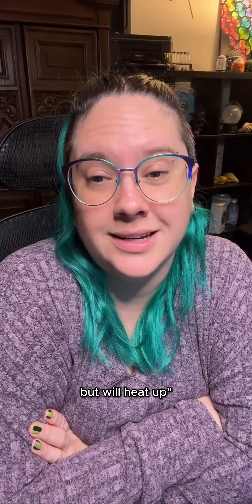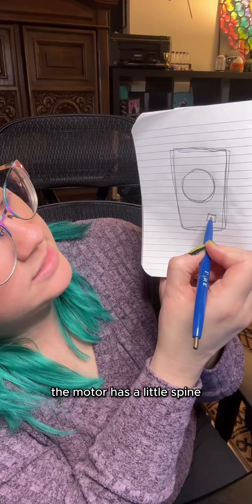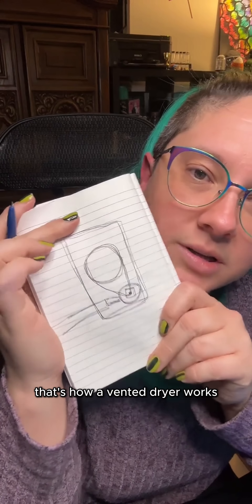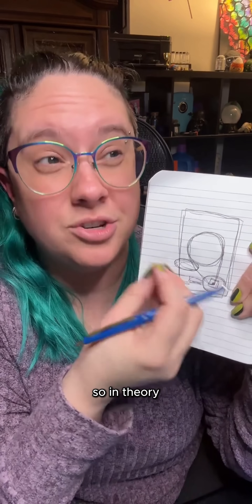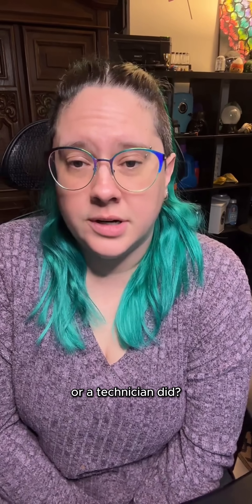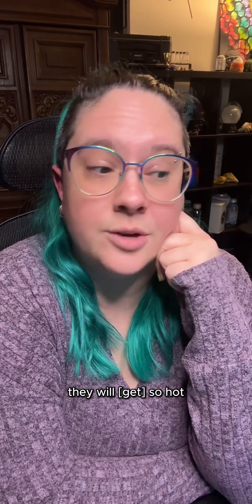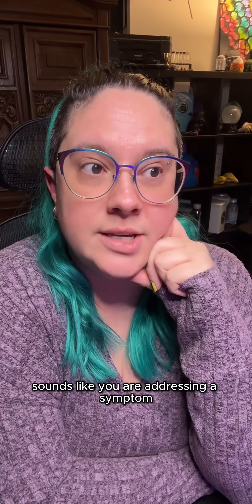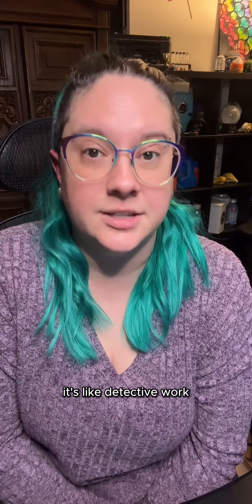Why would a dryer be HEATING, but not TUMBLING?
In this clip from my recent live stream, I break down the basics of how a vented dryer works while theorizing why a vented dryer would be heating, but not tumbling.